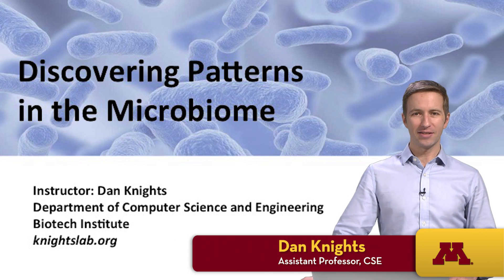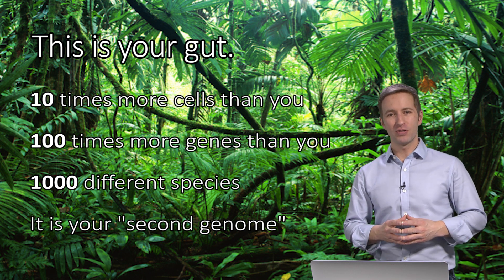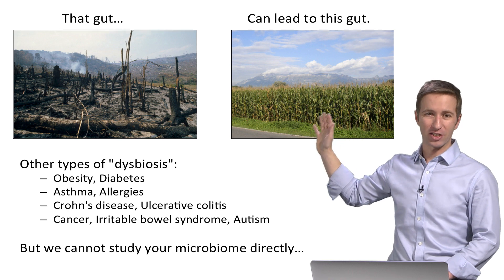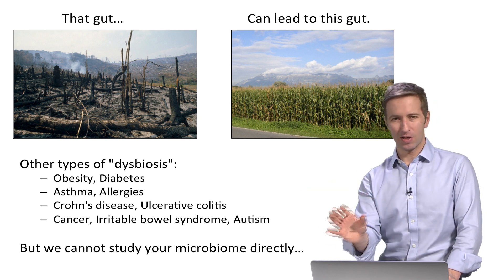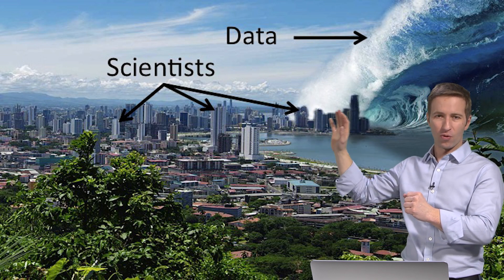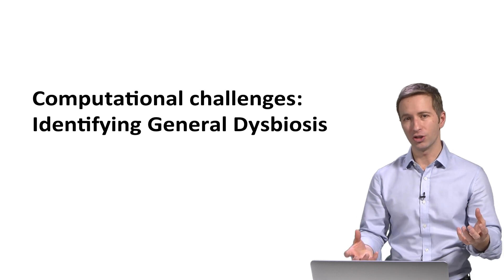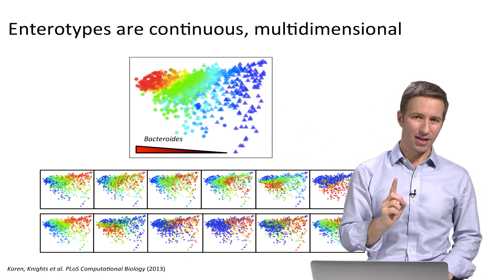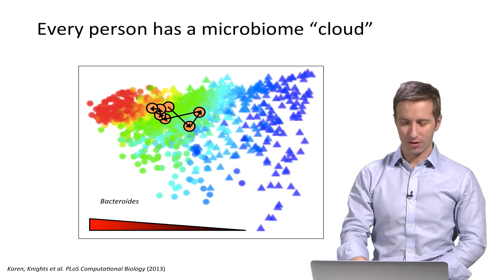Microbiome Discovery 1: Intro to the Microbiome